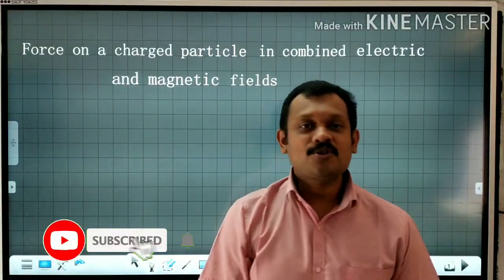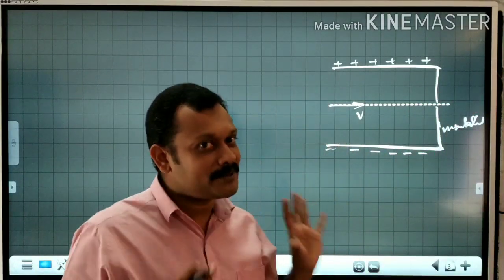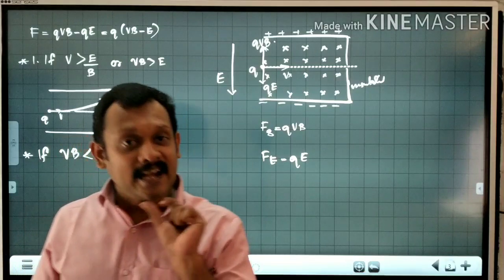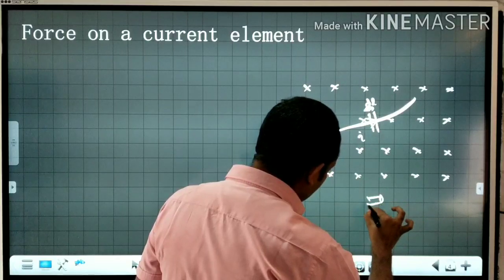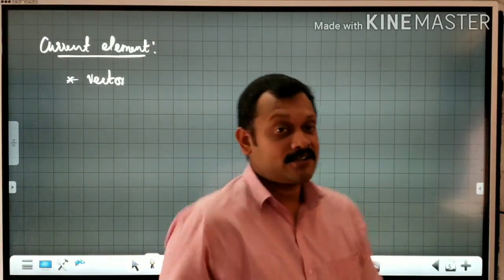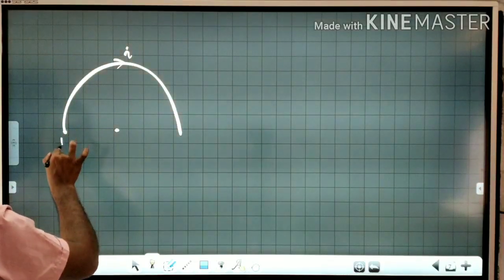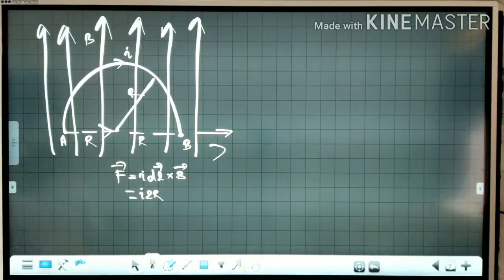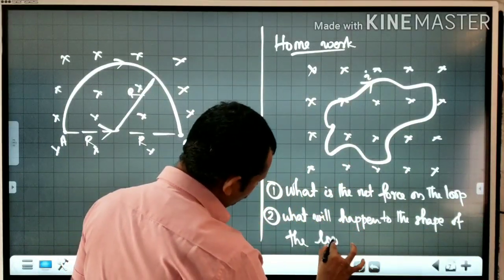Moving charges and magnetism-part3